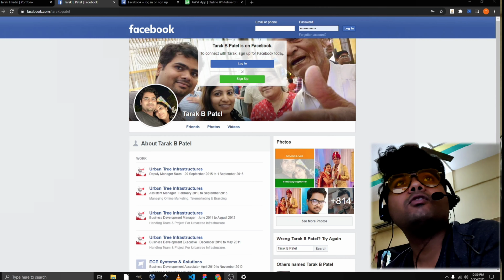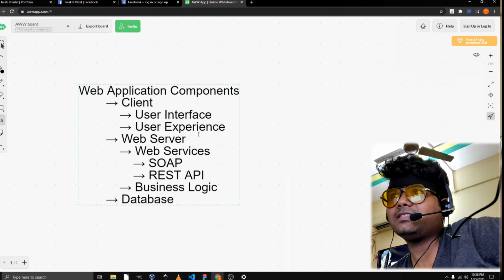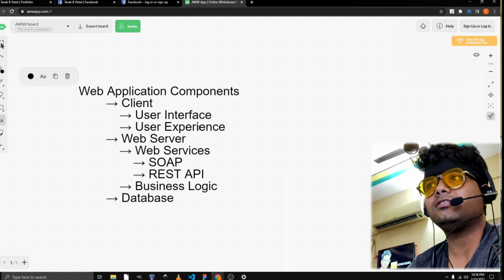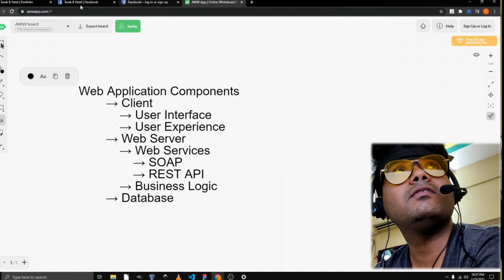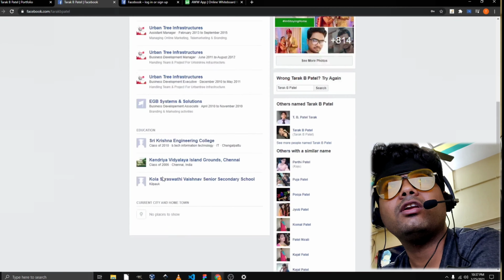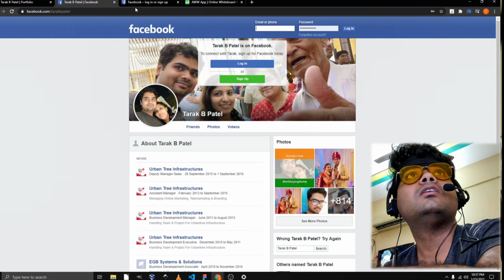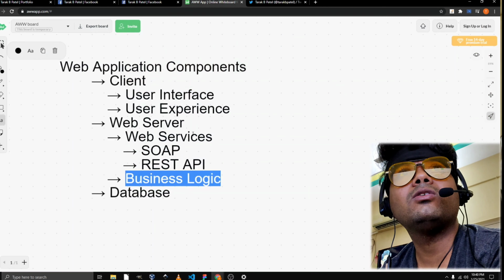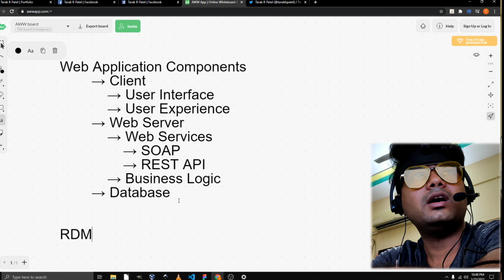Basic concepts of web applications 2021, how they work in Just 10 Min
Quick Insight into Web Applications with Example.